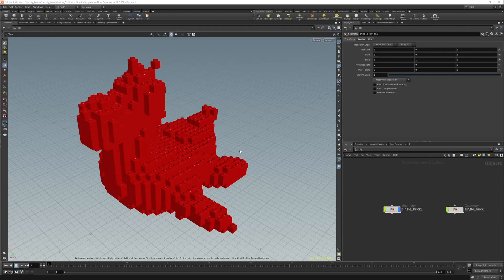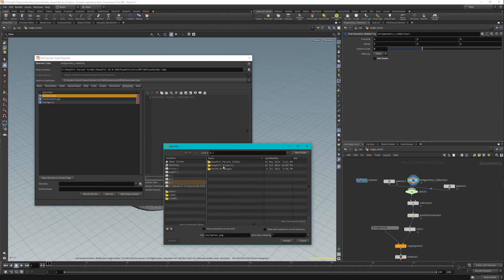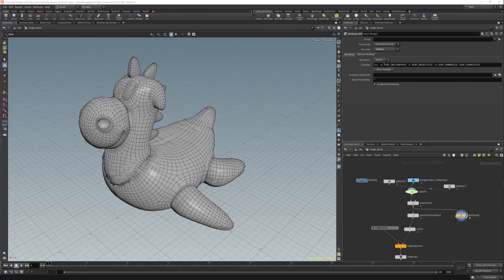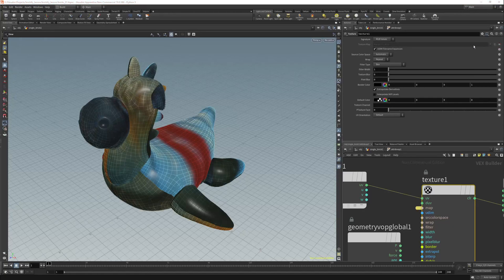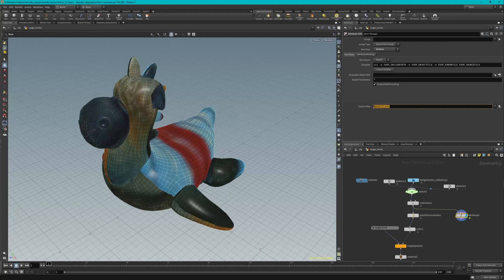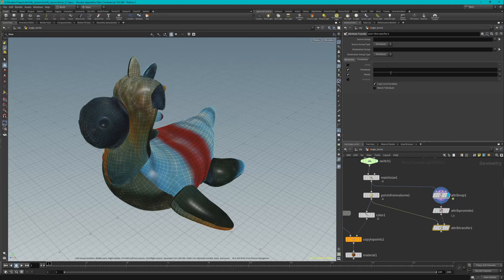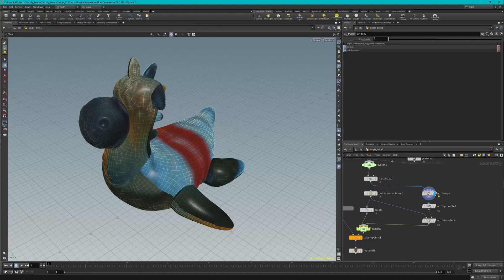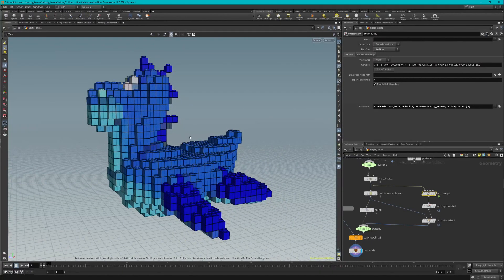Houdini Foundations 03 Tutorial: Part IV: Color the Points Using a Texture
I am currently a beginner in Houdini and decided to put together this "work with me" tutorial based on the one Houdini provides.

I am using Houdini Apprentice and making this video as a learning resource, not for monetary gain.

Timestamps:
0:00 Intro
0:18 Step 1: Turning off shaders and UVs
0:38 Step 2: Saving toylowres.jpg in the correct directory
1:28 Step 3: Add Attribute VOP
2:20 Step 4: Add texture and UV VOPs
3:10 Step 5: Promoting the texture parameter
4:11 Step 6: Add Attribute Promote node
5:00 Step 7: Attribute Transfer + Switch node
7:09 Step 8: Applying the texture map